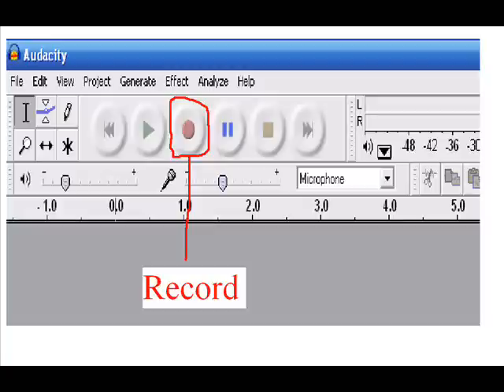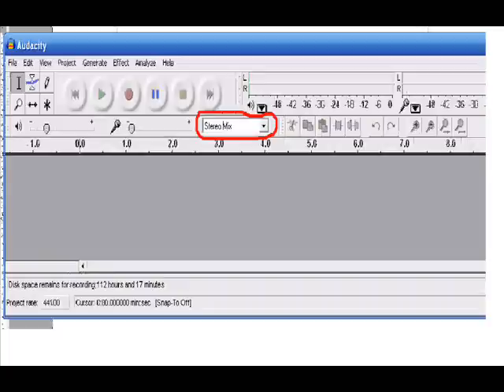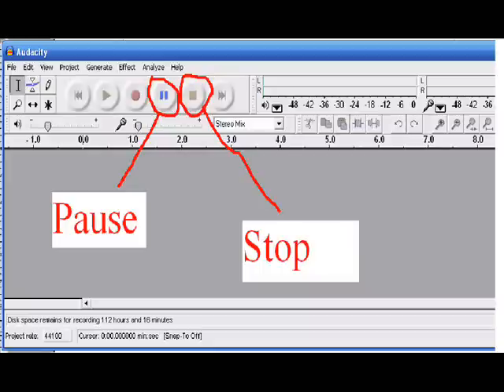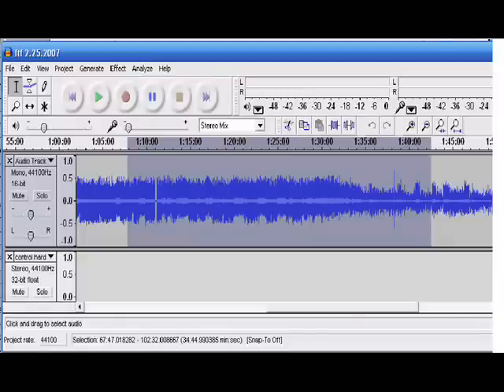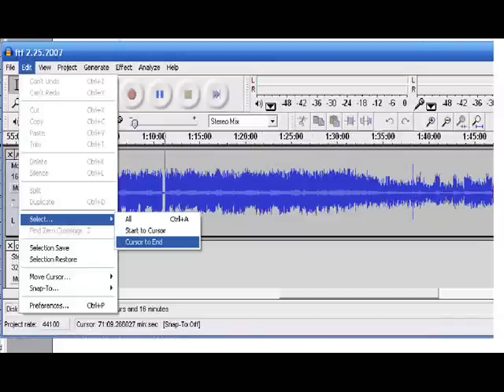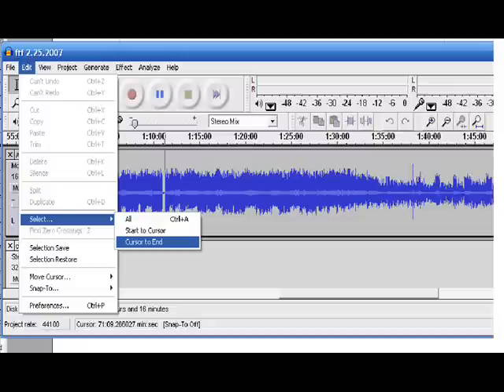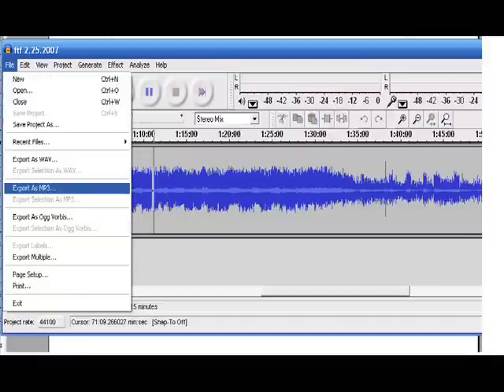Audacity Tutorial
As requested this is a tutorial on how to use audacity to record audio streams